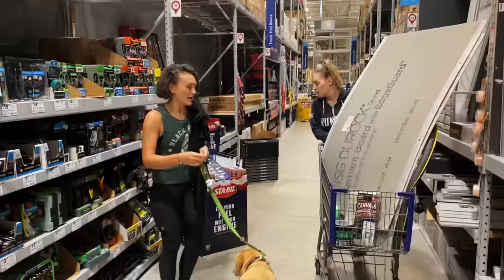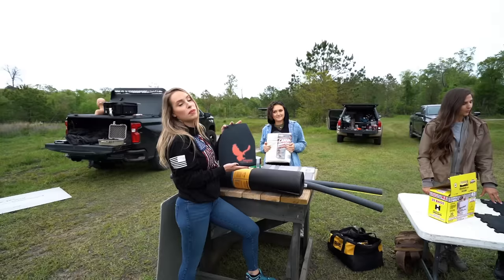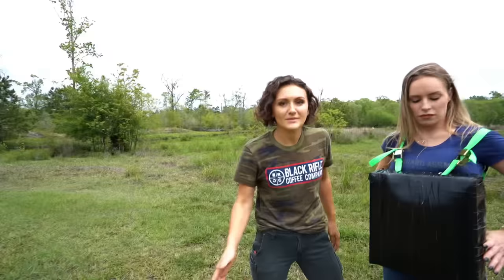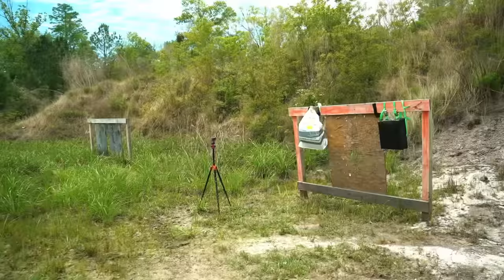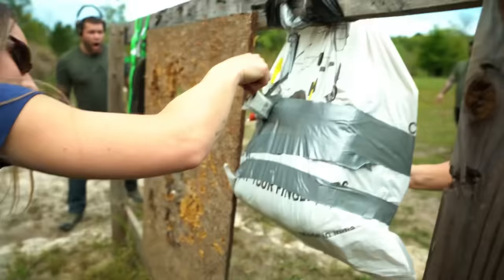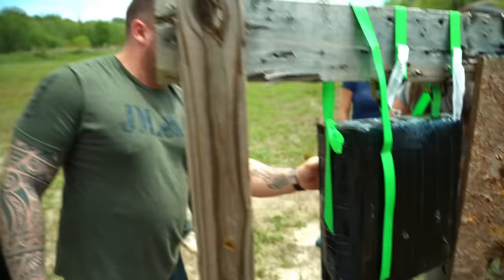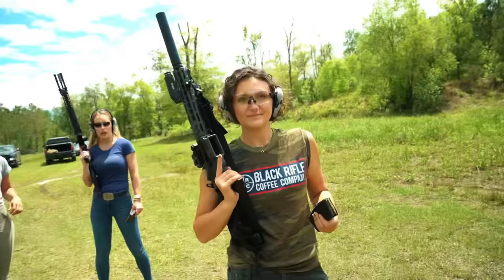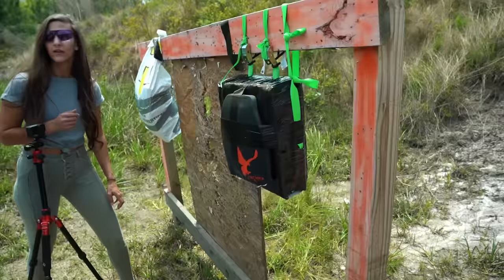Homemade Body Armor!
Check out @Alex_zedra